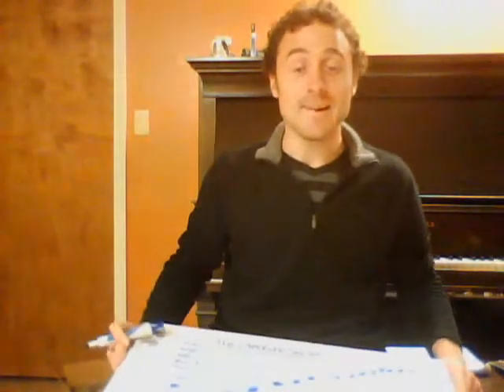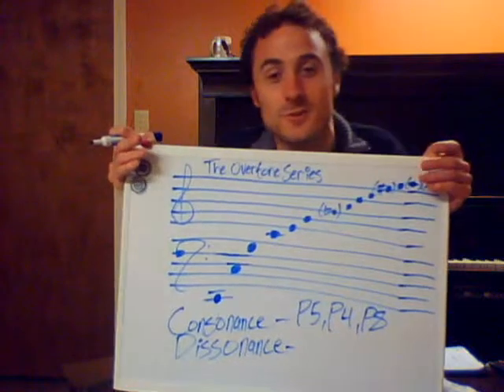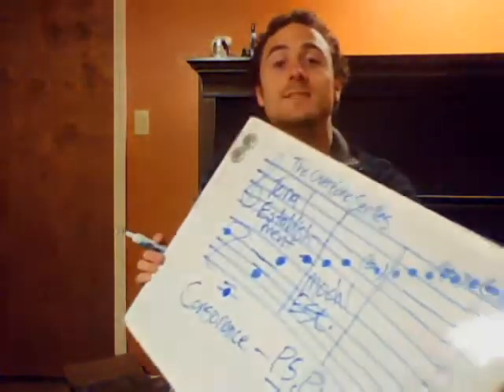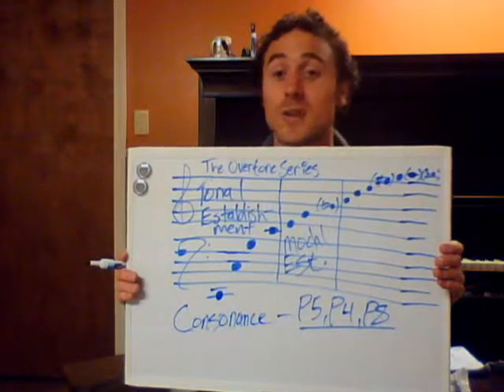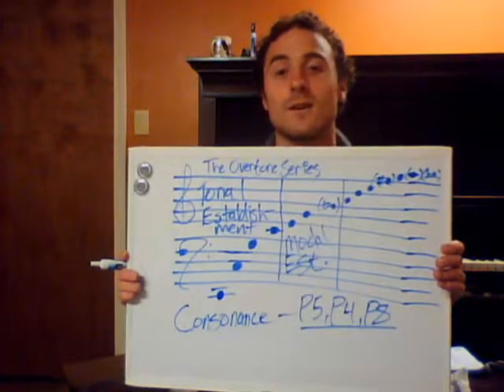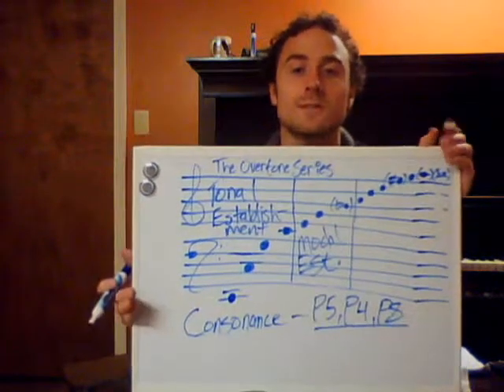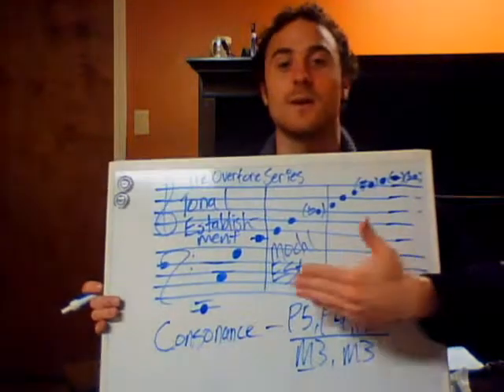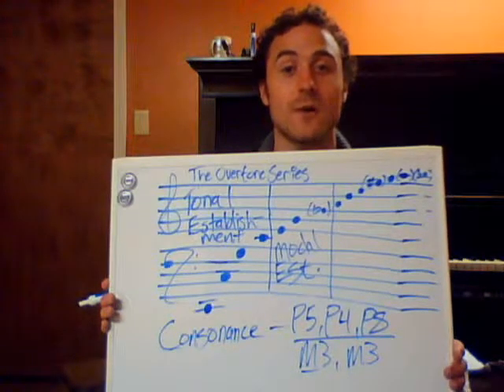Presenting the Overtone Series (III)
working more on the materials of music.